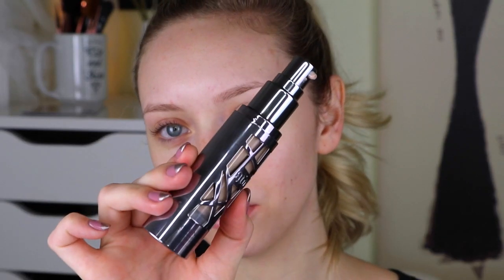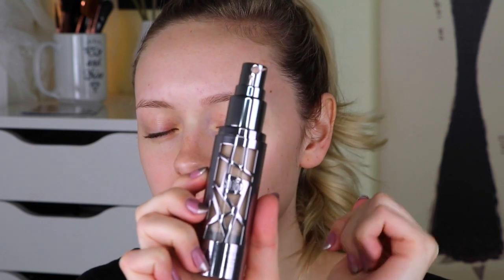Urban Decay All Nighter Foundation Review + Check In's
Hey friends! Today I'm telling you my real opinions about the Urban Decay All Nighter Liquid Foundation. Hope you like it! IMPORTANT INFO BELOW.

I am in the shade 2.5

The rest of the makeup I used-
Kat Von D Lock It Concealer in L.9 Neutral
Wet N Wild COVERALL Pressed Powder in Fair
Physicians Formula Butter Bronzer
Tarte 12 Hour Amazonian Clay Blush in Genius
TheBalm Mary Lou Manizer Highlight
Tarte Brow Architect in Fair Light
Flower Ultimate Zoom In Mascara

I N S T A G R A M- (cosmobyhaley)

S N A P C H A T- Cosmobyhaley

F A C E B O O K- (Cosmobyhaley)